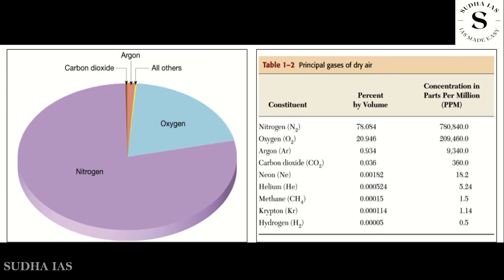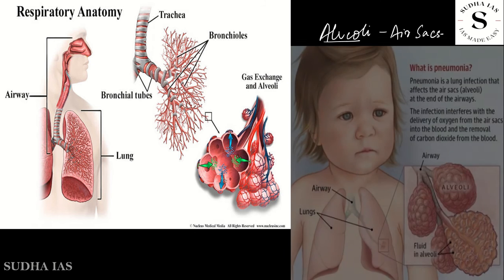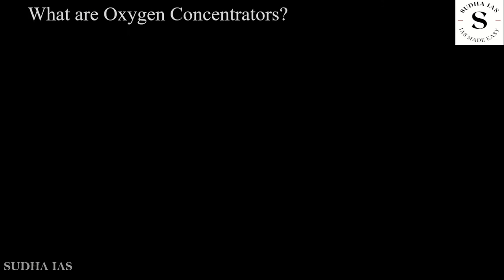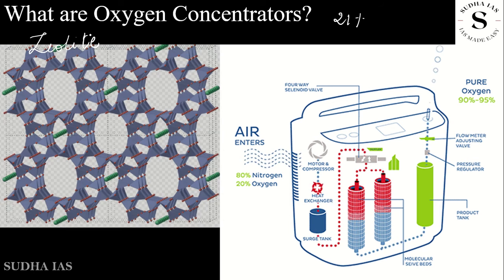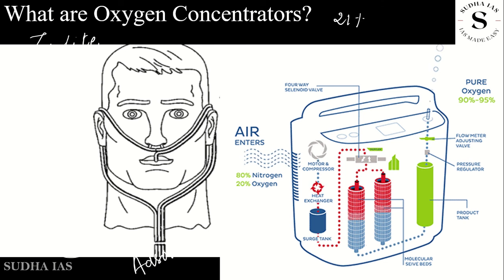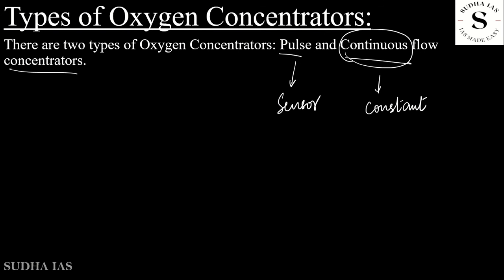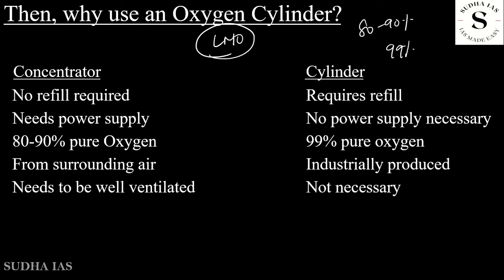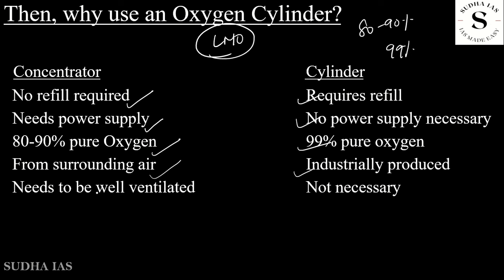What are Oxygen Concentrators? IAS/KAS Exams | UPSC Prelims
This explanation is helpful for those preparing for UPSC/SPSC exams and also in general.
According to WHO Oxygen concentrators are a suitable and favourable option for administering point of-care oxygen in developing-country settings, especially where cylinders and piped systems are inappropriate or unavailable. Even where oxygen supplies are available at health facilities, patient access may be limited due to missing accessories, inadequate
electricity and a shortage of trained staff.
Oxygen concentrators provide a sustainable and cost-effective source of medical oxygen to health facilities with reliable power. An oxygen concentrator is a medical device that draws in air from the environment and passes it through molecular sieve beds to concentrate room oxygen to therapeutic levels for delivery to the patient. Oxygen therapy for the treatment of hypoxaemia involves the delivery of concentrated oxygen to the
patient to improve and stabilize blood oxygen saturation levels.

Sudha IAS - IAS Made Easy for prelims and mains IAS/KAS